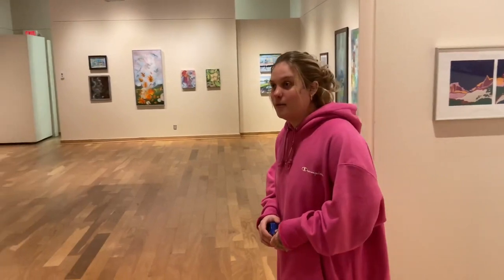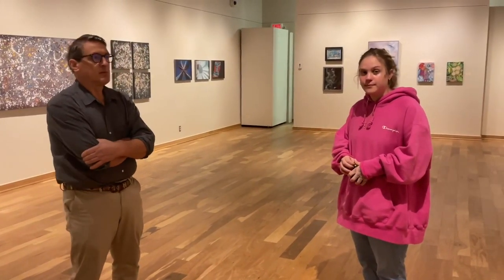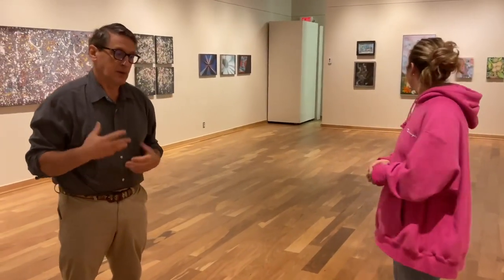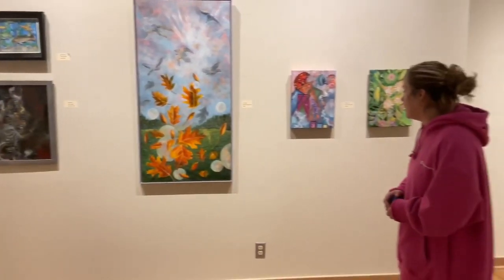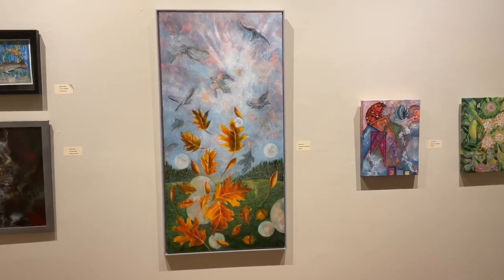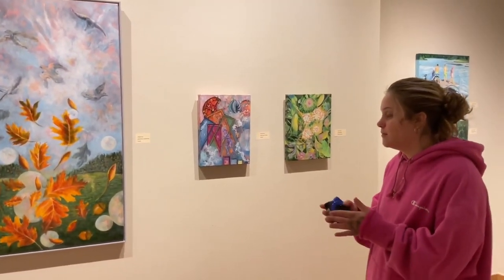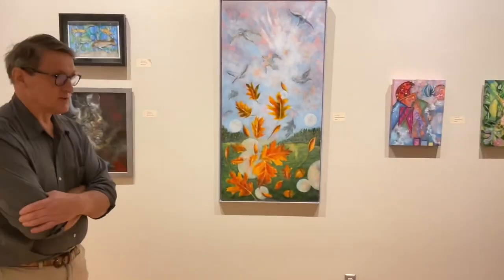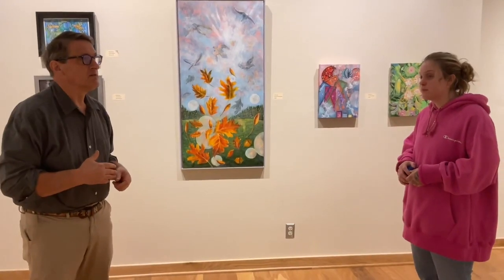Art Gallery Management Internship